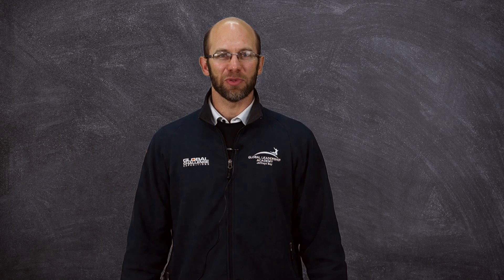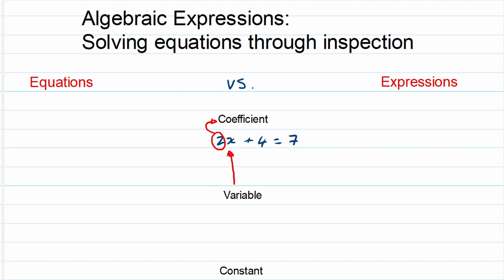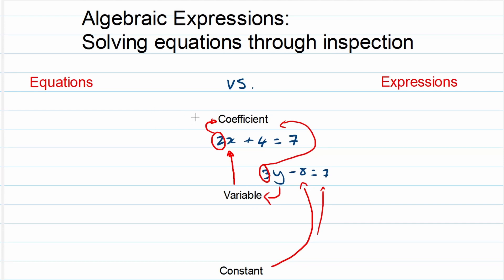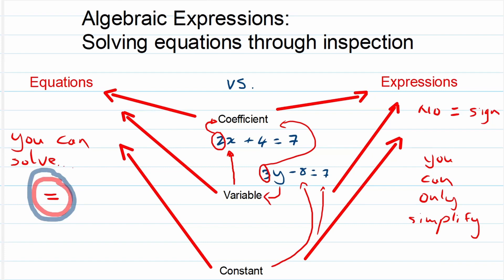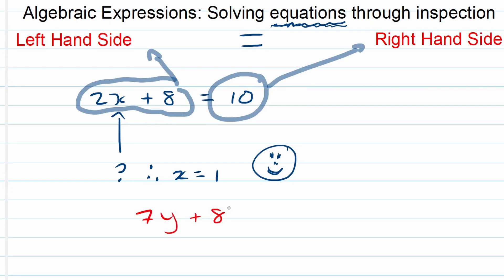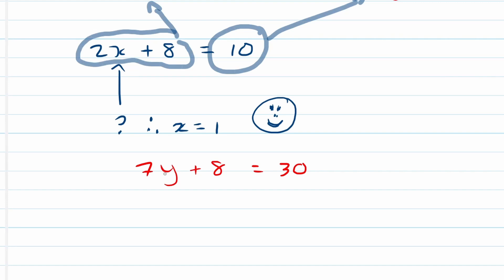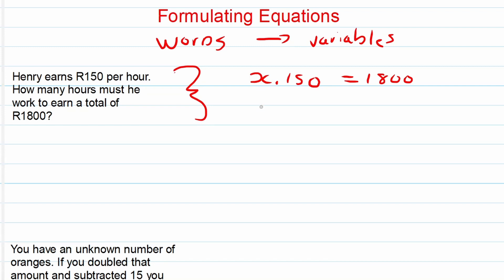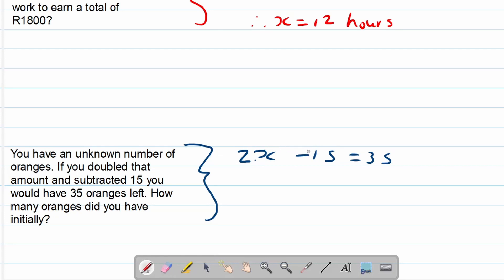Solving ALGEBRAIC Expressions through INSPECTION - Grade 8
Just like a crime scene before we can solve the case we need to do a detailed inspection of all the evidence.
In thus lesson Mr Oosthuizen shows us that through the same inspection we can solve complex algebraic expressions.